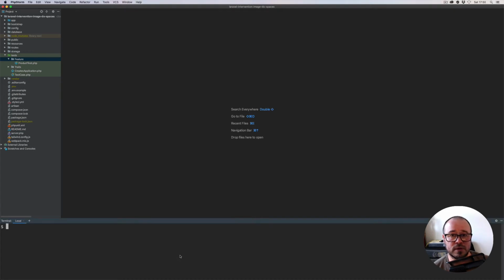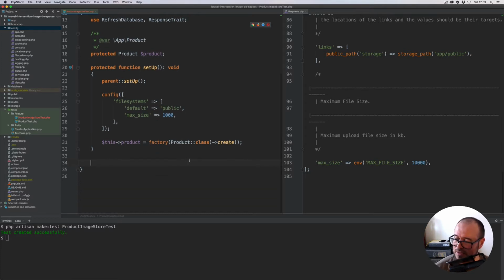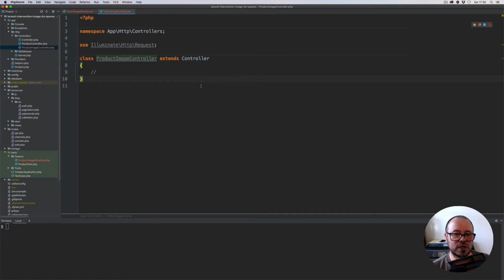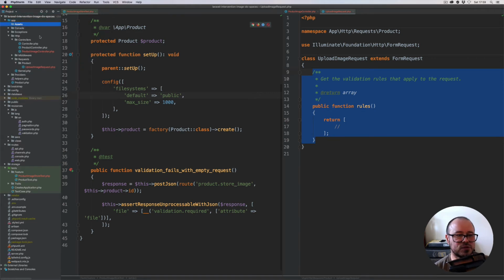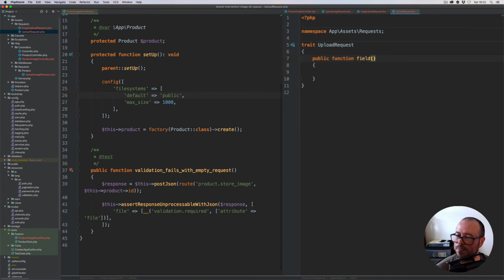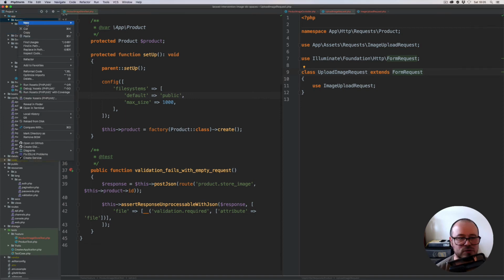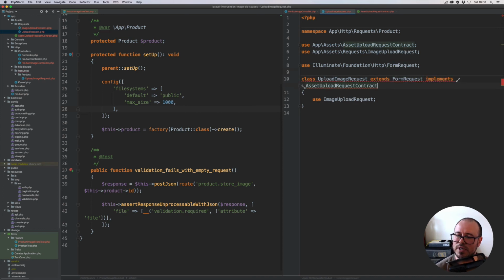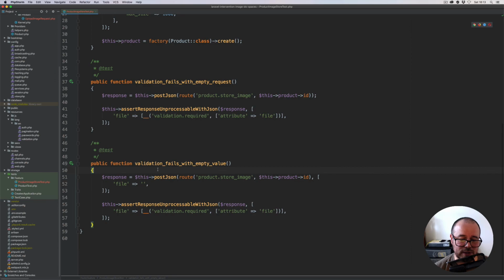Request traits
To process our upload request we will create a set of request traits to handle validation and provide relevant information about the location, disk and visibility of the uploaded file.